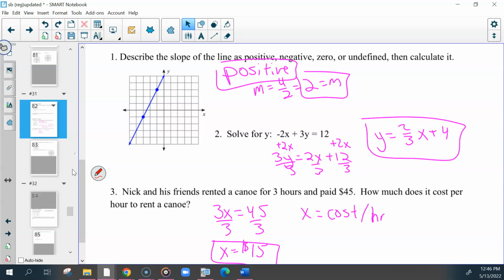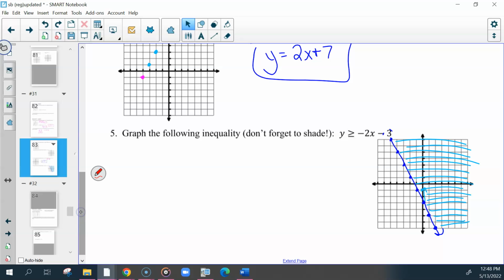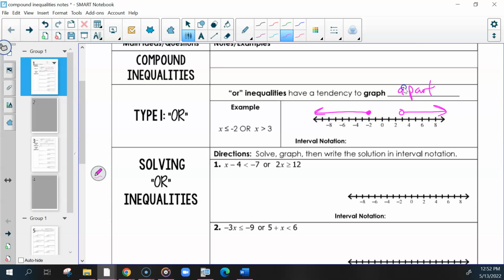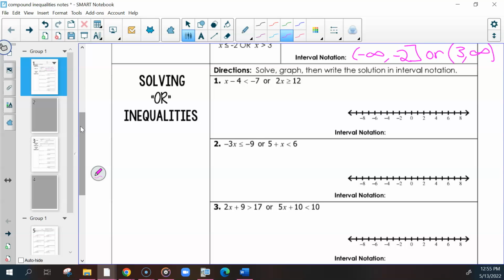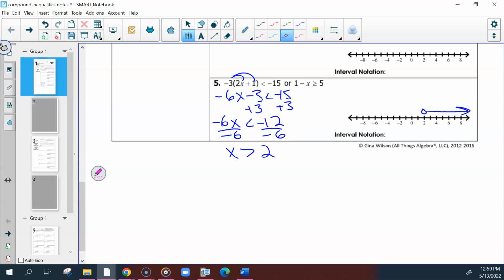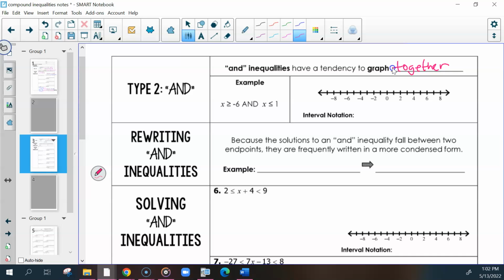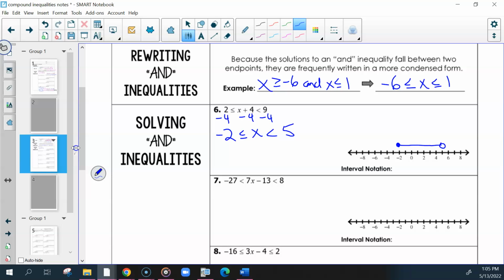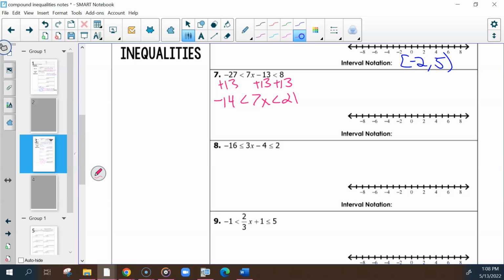AFDA 7th 5-13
We went over the next shark bite and then started out  review notes on compound inequalities. We talked about the differences between "and" and "or" ineuqlaities and how they're graphed/written/solved.